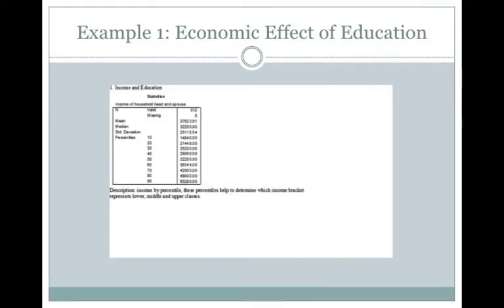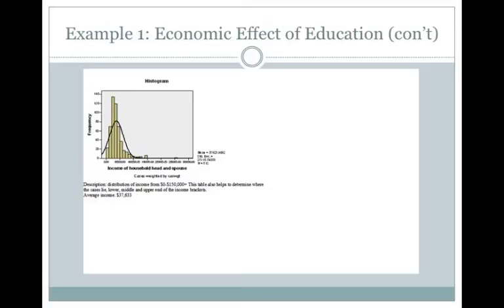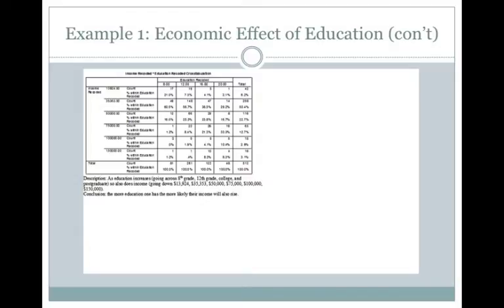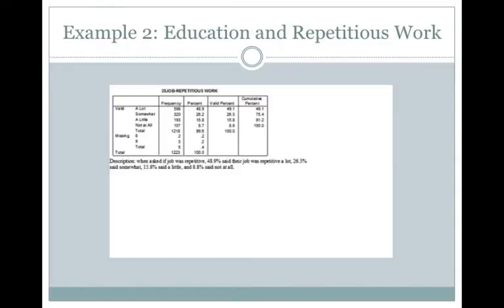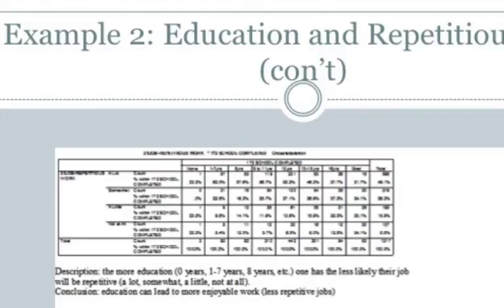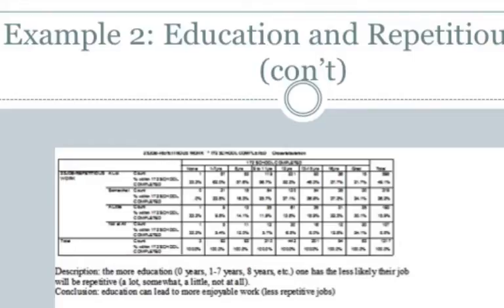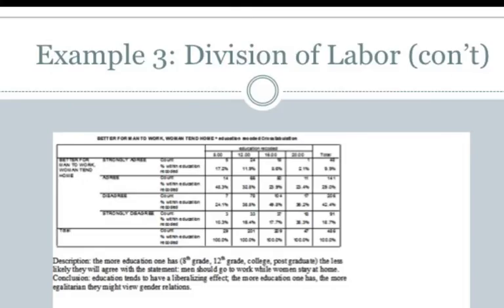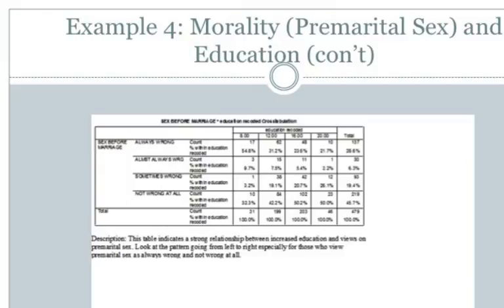The Difference Education Makes